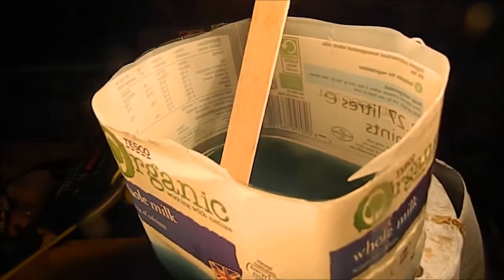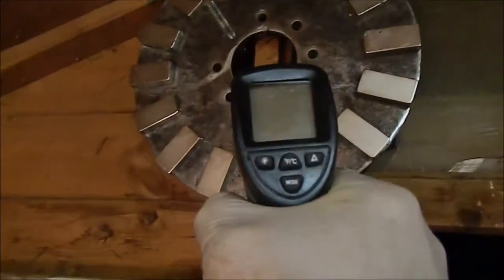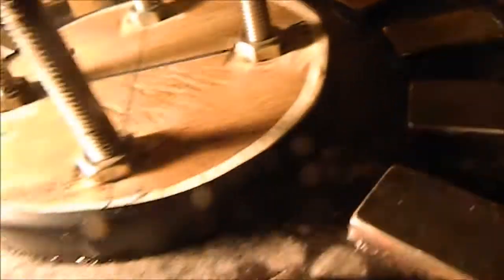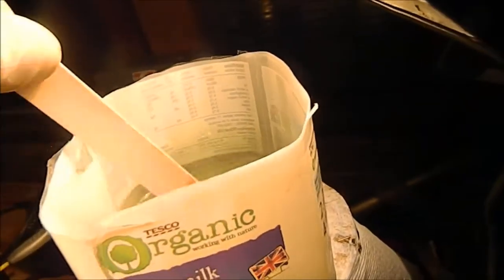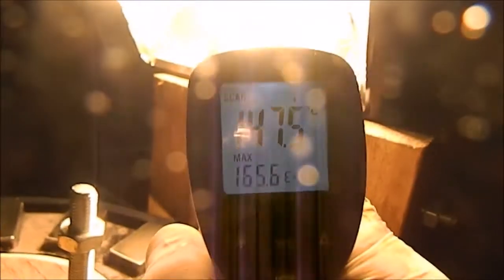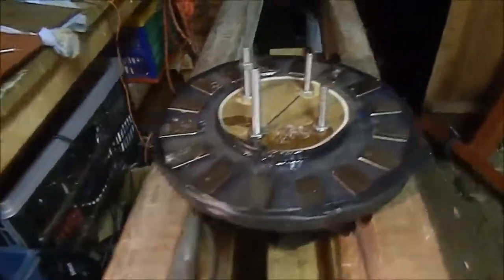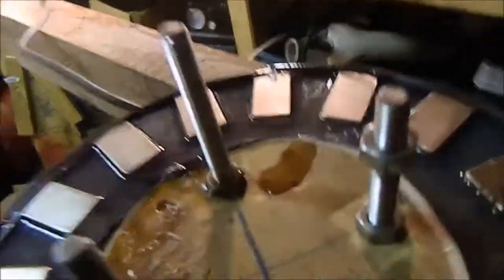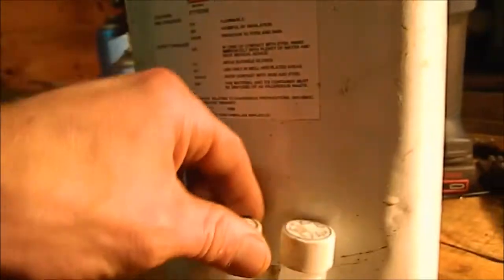Pouring resin onto the magnetic rotors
Will add later